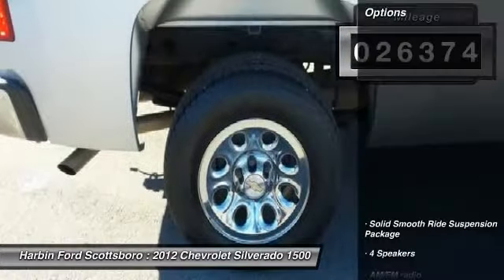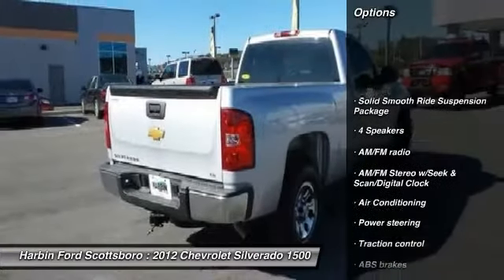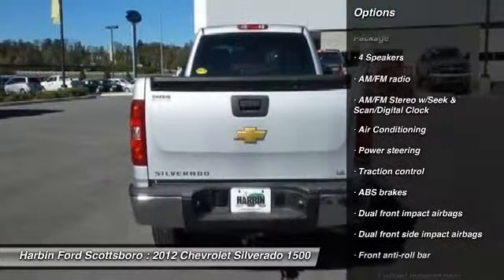2012 Chevrolet Silverado 1500 Scottsboro AL 10T016I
2012 Chevrolet Silverado 1500 Work Truck - $18532

4-Speed Automatic with Overdrive. Surround soundlessness. A true master of tasks. brbrWork-a-day drivers find a new best friend in the Silverado 1500. Named a 2010 Consumer Guide recommended Buy. It is nicely equipped with features such as 4-Speed Automatic with Overdrive. With plenty of passenger room, you won't have to worry about being cramped when it's more than just you in the truck. brbrDELIVERY IS AVAILABLE. JUST LET US KNOW HOW WE CAN BETTER SERVE YOU.